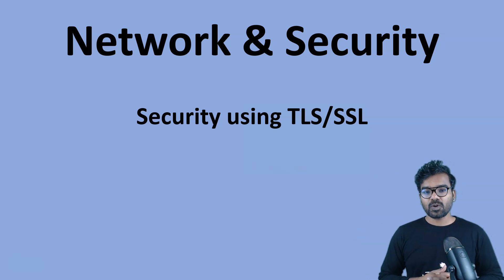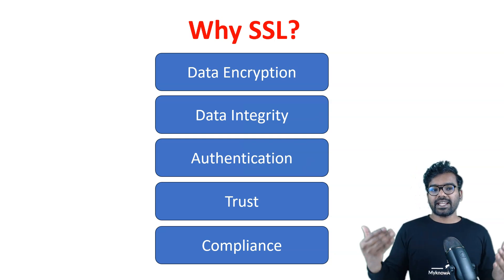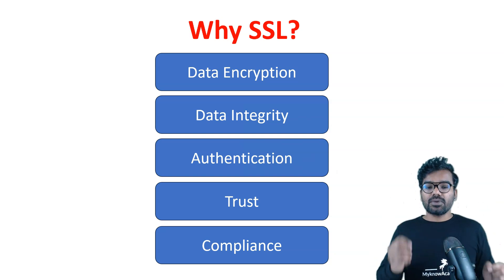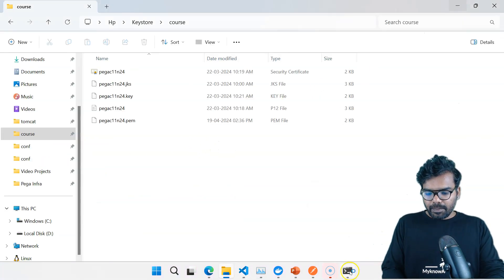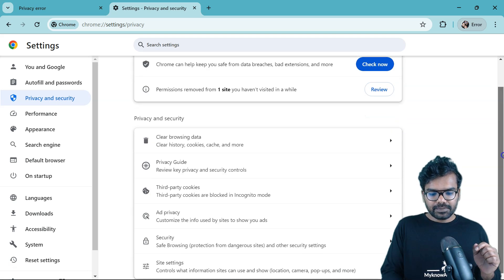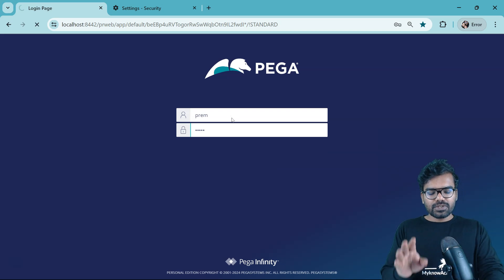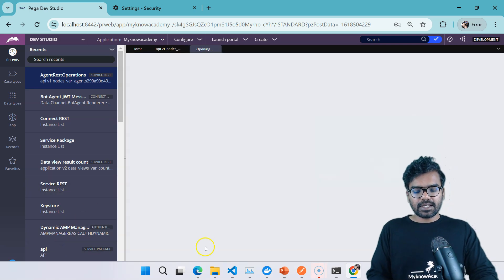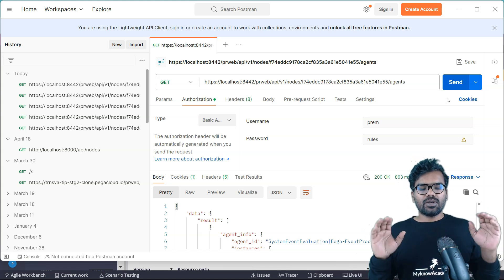63 Implement security in Pega using SSL certificates - One way SSL